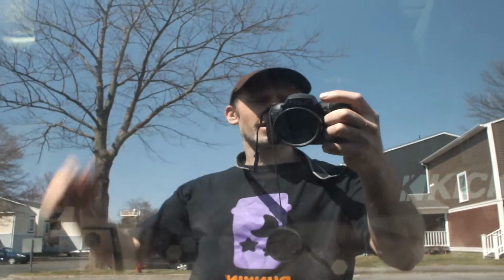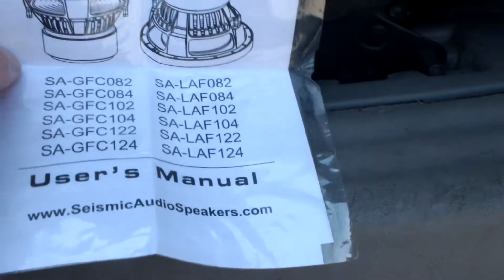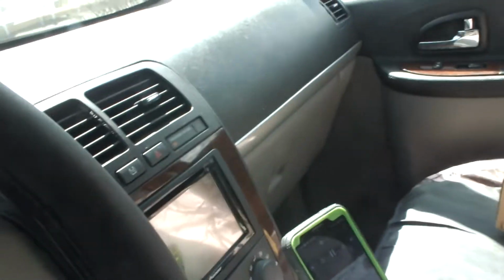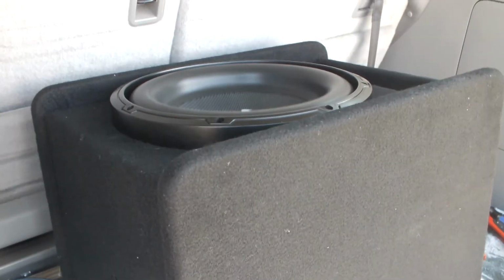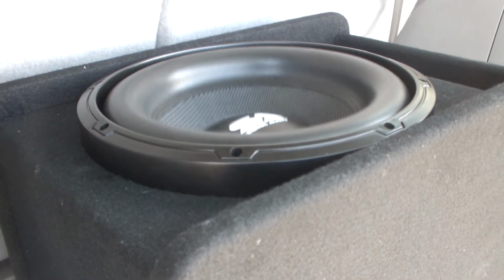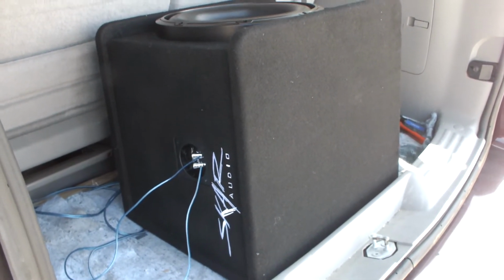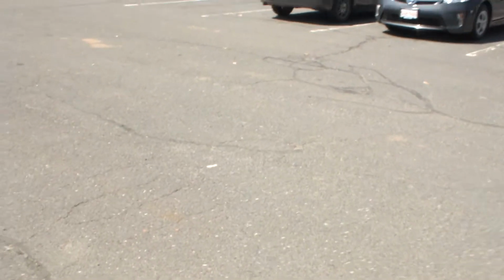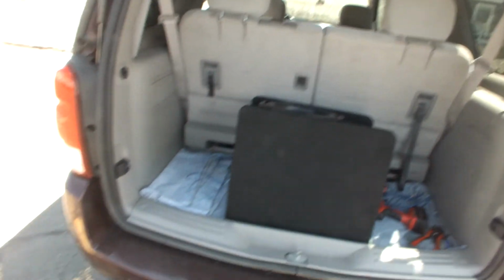SA-GFC122-12 Inch 2200 Watt Max Power Car subwoofer on Alpine MRV M500 Skar Audio box demo